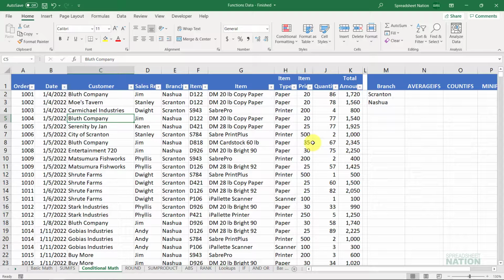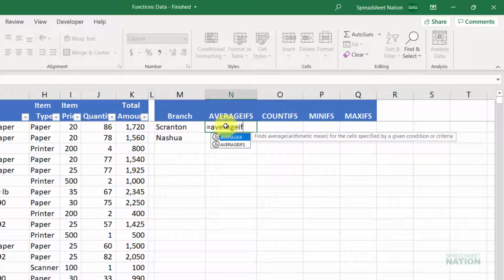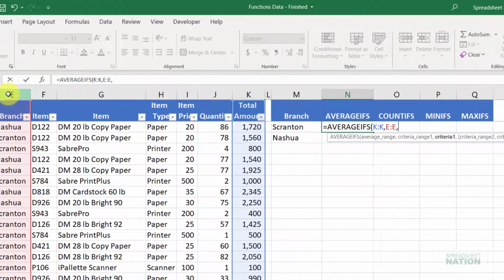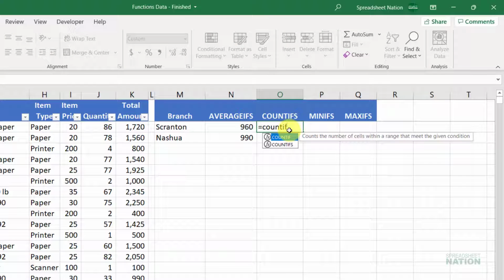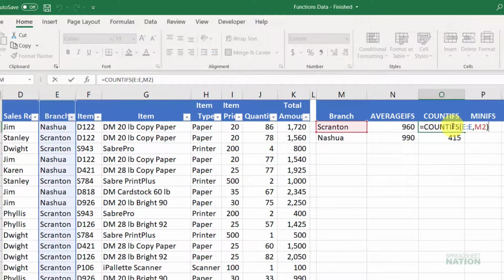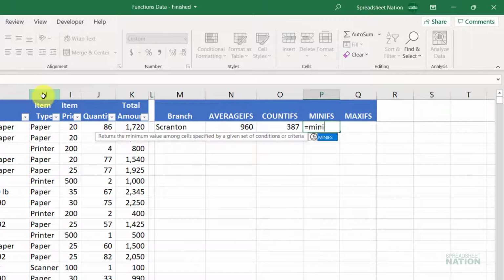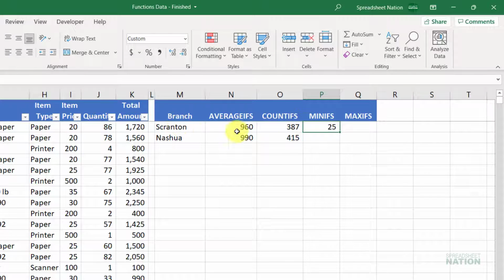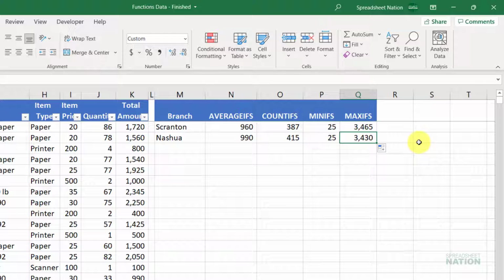Conditional Math in Excel(AVERAGEIF, COUNTIF & More) | Excel Mini-Course: Essential Functions Part 4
Learn how to do conditional math functions in Excel (AVERAGEIF, COUNTIF, and more) in this tutorial from the Essential Functions series. Perfect for beginners and intermediate users who want to level up their spreadsheet skills.